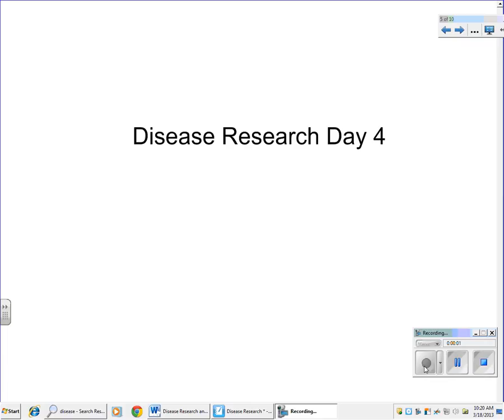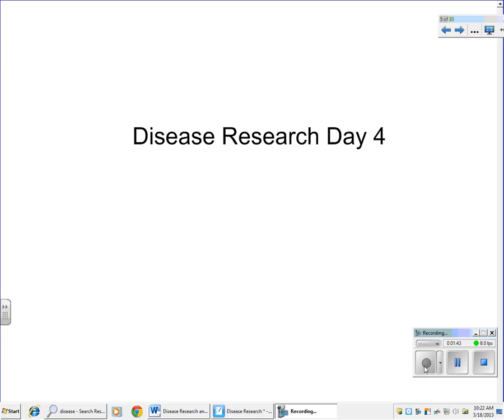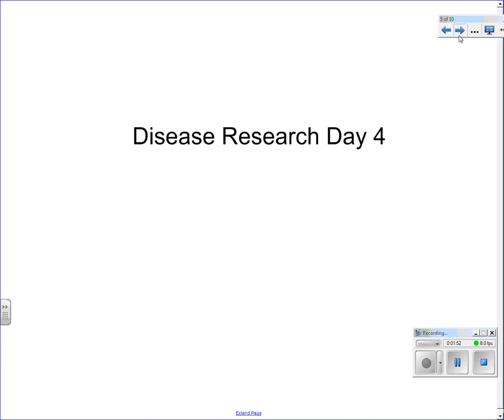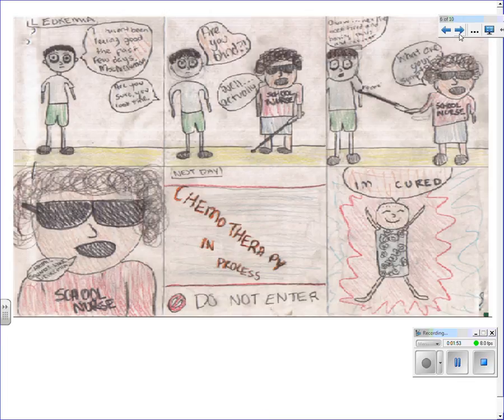Disease Research Day four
Today you will need to work at home on your PowerPoint (We will not have Laptops for class tomorrow).